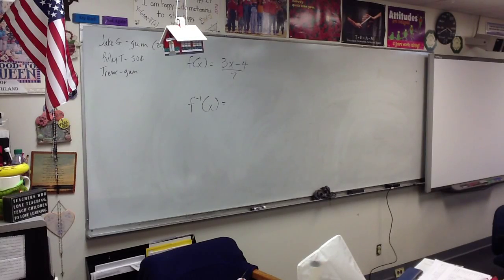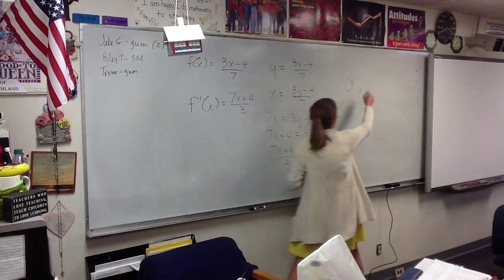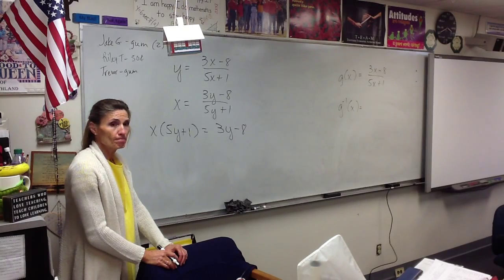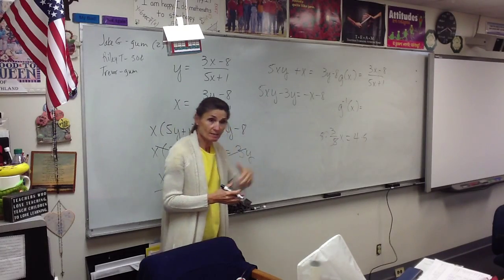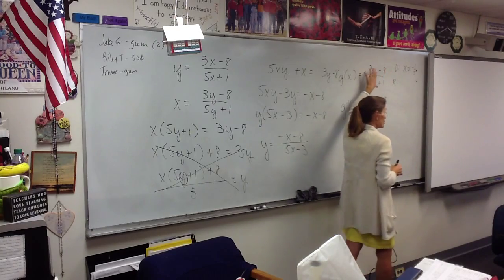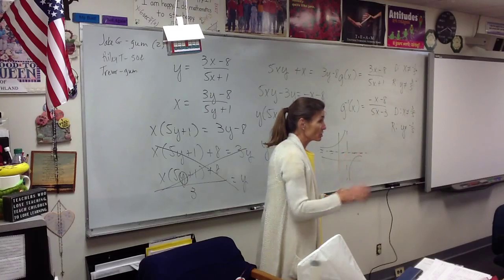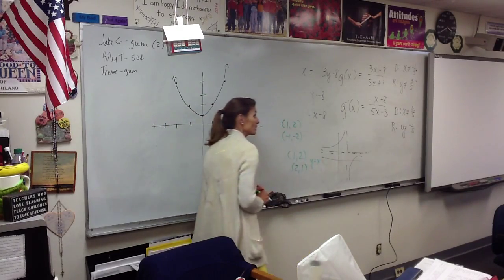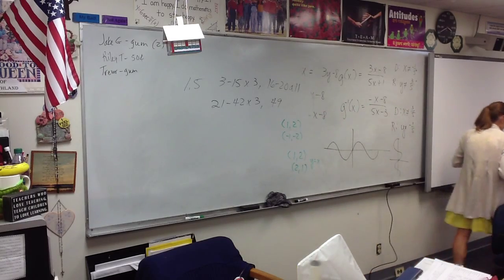Video 9-18-15 Precal A